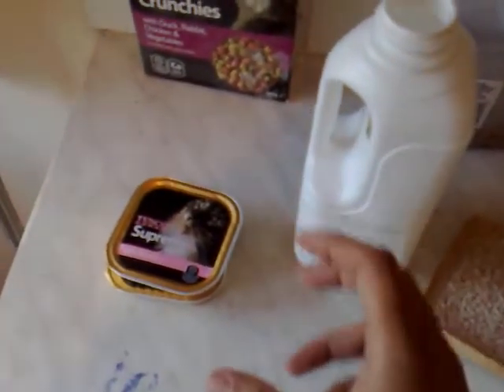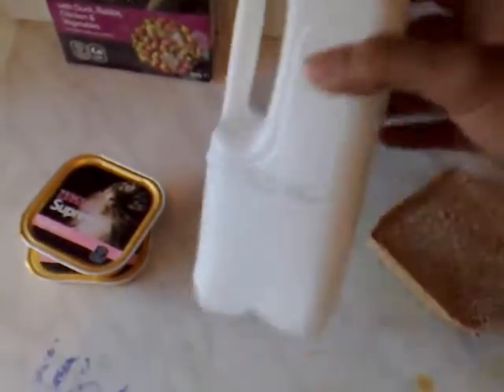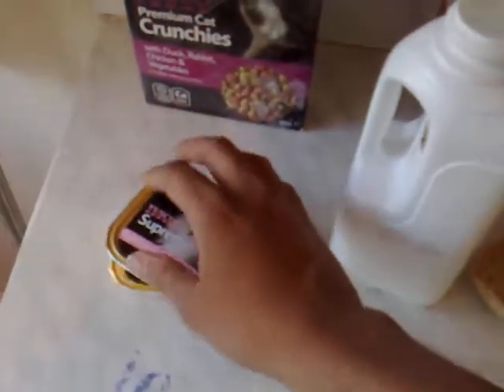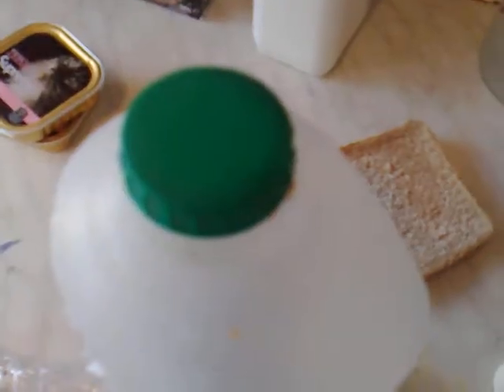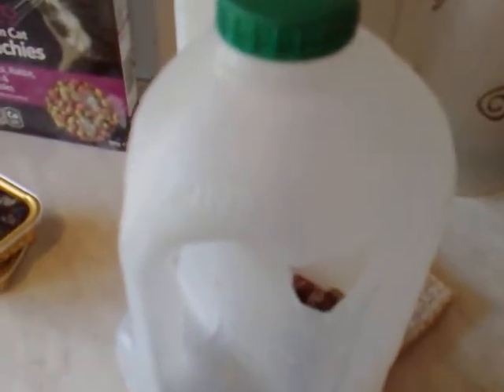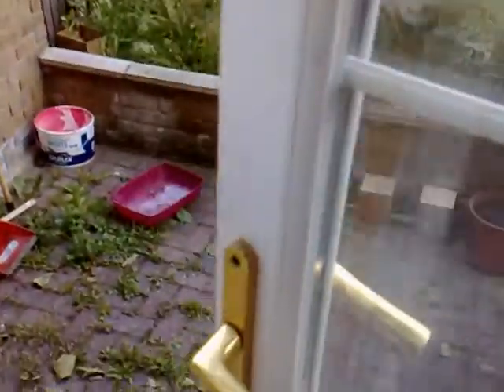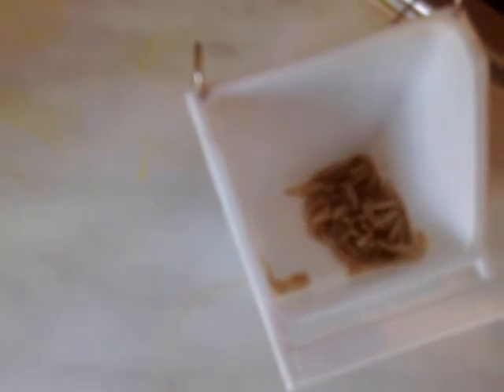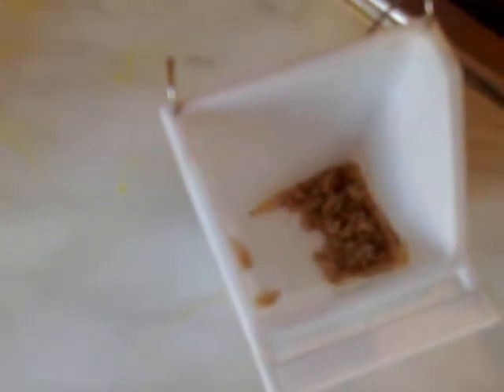Food for frinches